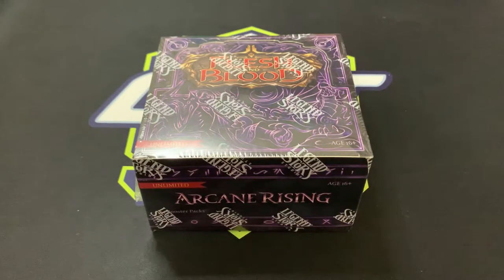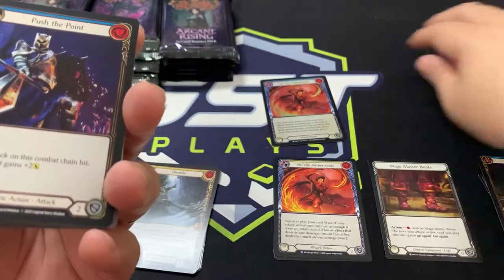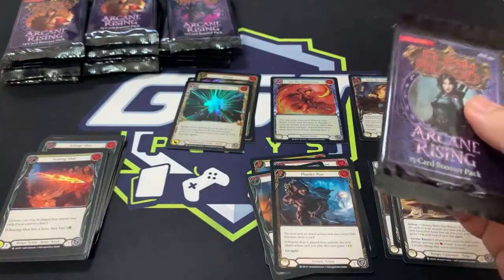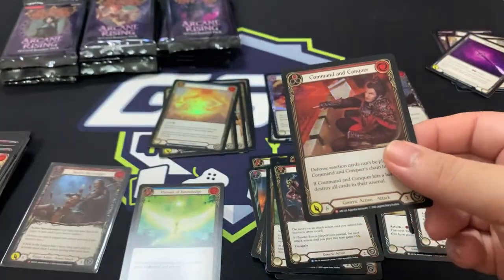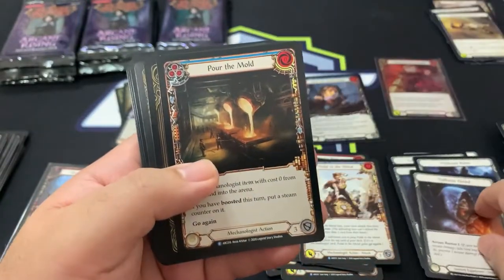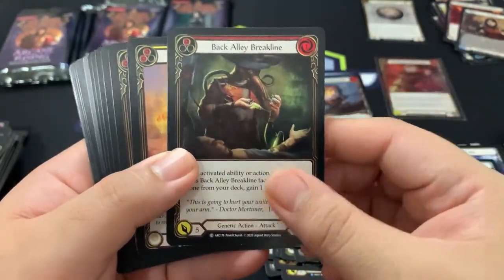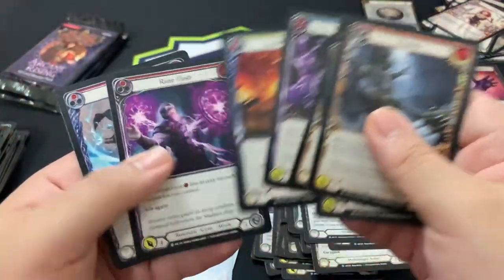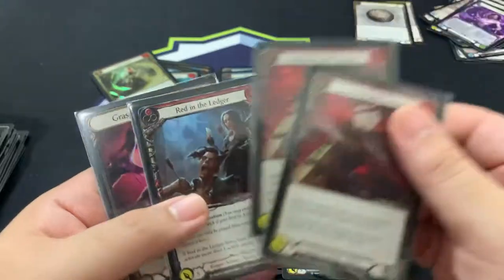More TCG Rips! Unboxing Flesh and Blood - Arcane Rising UNLIMITED!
And just like that, I am officially hooked!

Flesh and Blood TCG not only looks and feels good as a game - it also is a great collectible catering to every fan/collector globally! The art, mechanics,  gameplay and most importantly, the community behind it is just superb - local player base here in Hong Kong is healthy, thriving, and very inclusive! And international trading community is very supportive complimented by a game that rewards players with different cards, playmats and other incentives!

Like I said, I am officially hooked and I can't wait to get my deck completed! I am playing Warrior Class with Dorinthea and I'm really looking forward to the day I'm able to complete my pieces (in foil hopefully lol)!

We hit big again with this box! Ripping another Legendary and another foil Majestic!

Be sure to follow me to get updated of new video uploads as well as other news and activities –

Credit to –
Musician: Liqwyd